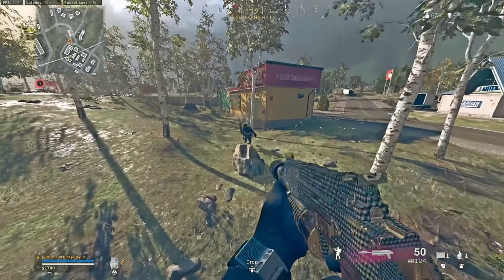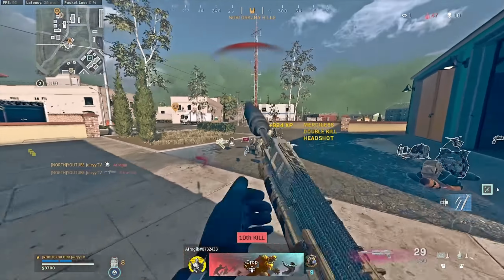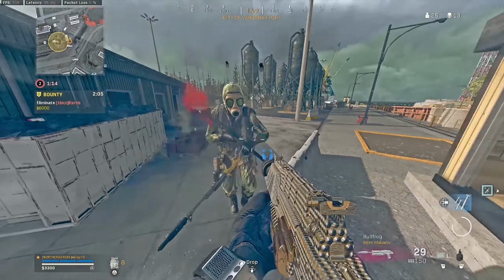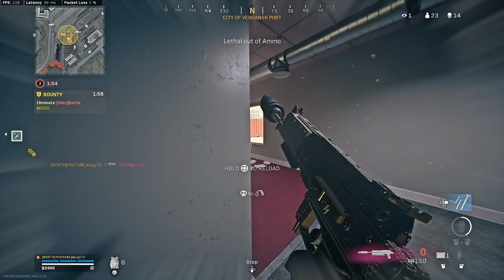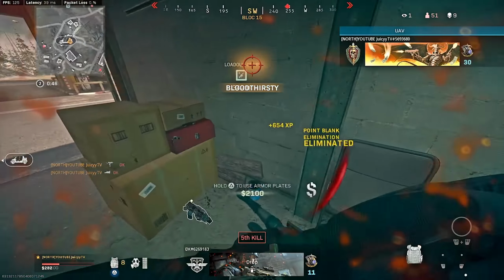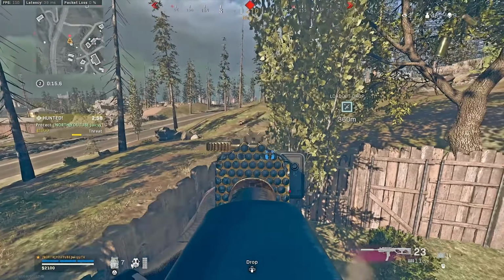WARZONES TOP 5 BEST SMG LOADOUTS IN SEASON 3! (SMG META CLASS SETUPS)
Leave a Like for more Call of Duty content!. In tonights video I showcase the top 5 BEST SMG loadouts in Warzone season 3. These are the best meta SMGS after the recent buff/ nerf of weapons that previously took over the game. And with them out of the way, we can finally roll in some variety in the weapon meta. Hope you all enjoy my Top 5 BEST SMG Loadouts for Warzone Season 3! :D

Timestamps:
0:00 - 1:00 = Intro
1:00 - 2:07 = CW MP5
2:07 - 3:20 = Bullfrog
3:20 - 4:35 = MAC-10
4:35 - 5:50 = MW MP5
5:50 - 7:20 = LC10
7:20 - 7:45 = Outro